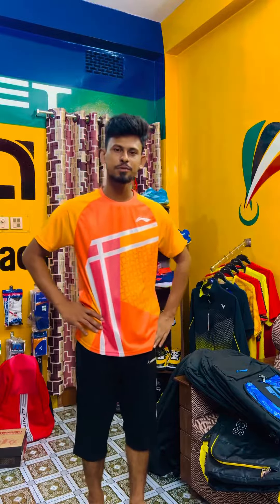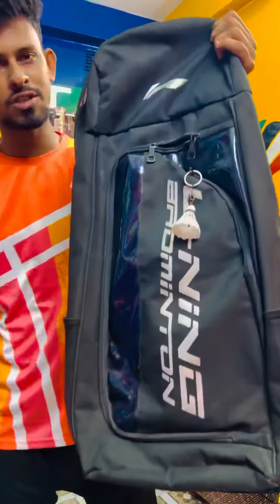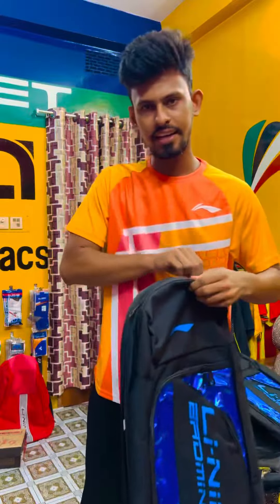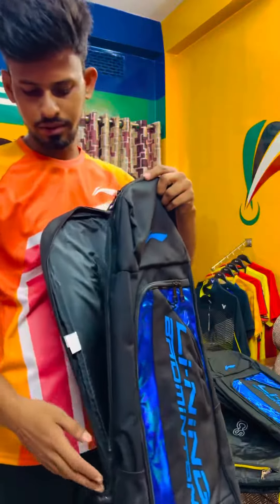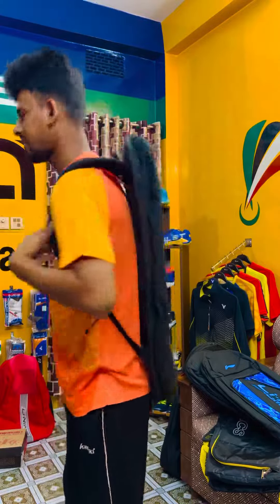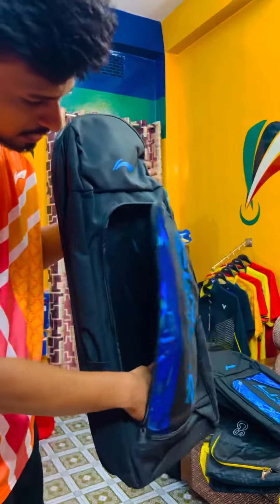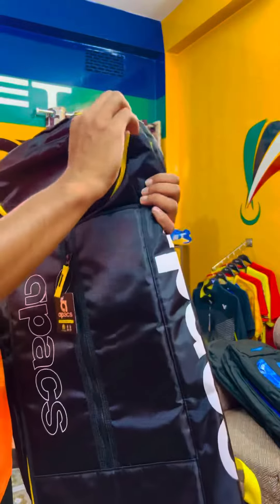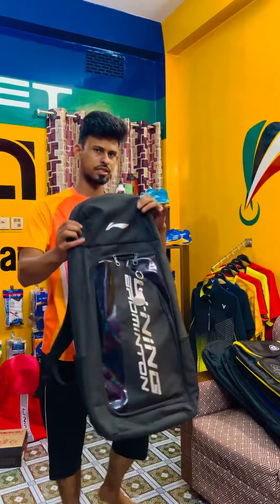দ্রুত রিপ্লাই এর জন্য নক করুন jibon☎️01876113978